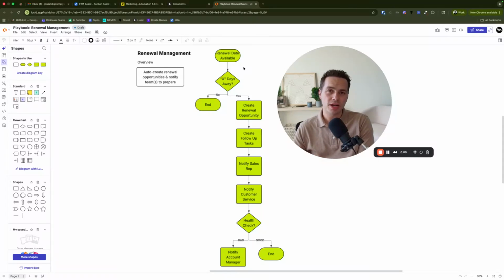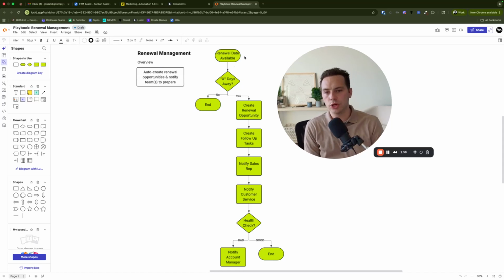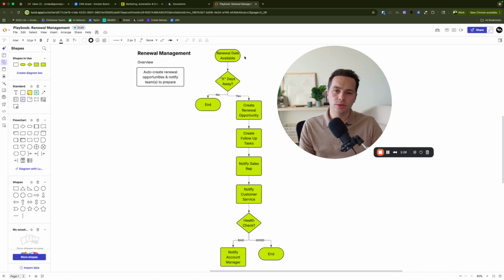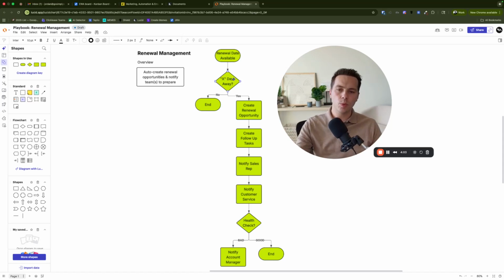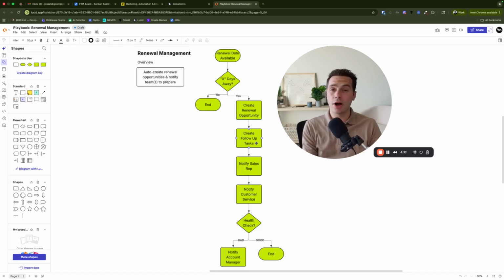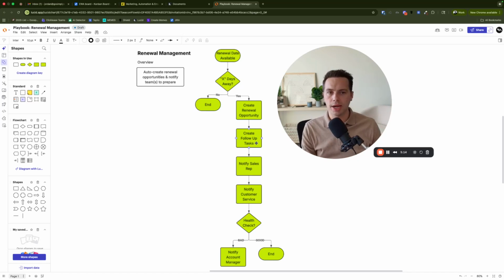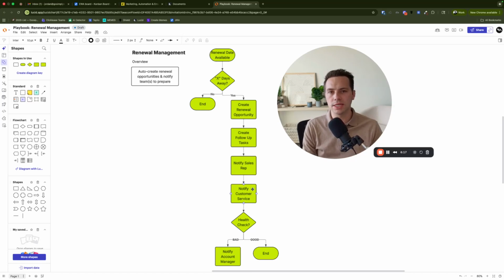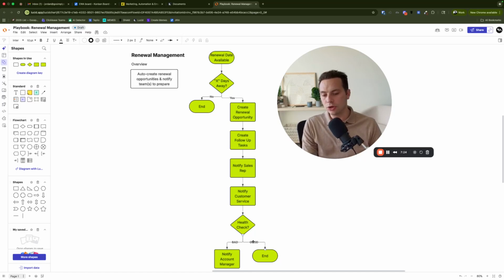Why Most Companies Lose Clients They Could Keep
We used to panic when contracts came up for renewal.

Emails would go out late.
Clients would slip through the cracks.
And we’d lose deals that should have been easy wins.

It wasn’t the clients’ fault — it was the process.

In this video, I share how we built a renewal system inside Salesforce that keeps clients engaged, not guessing.
Now, renewals happen on time, follow-ups are automated, and retention is predictable.

If you’re a CEO or operator who wants to keep more of the clients you already worked hard to win, this is the playbook you’ve been missing.